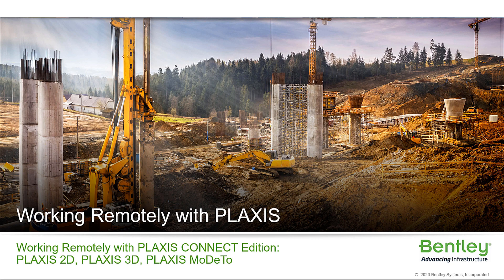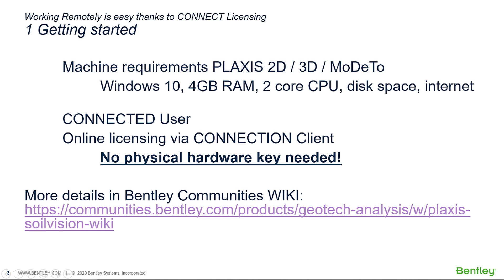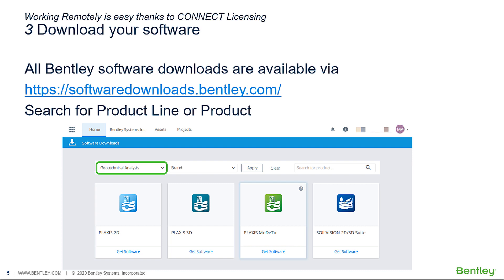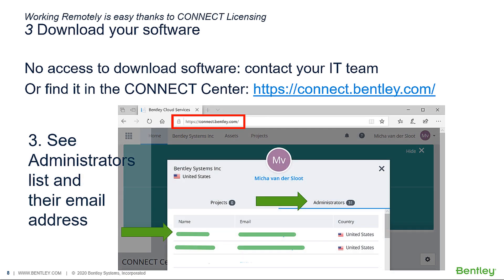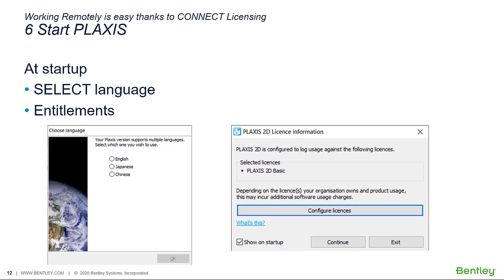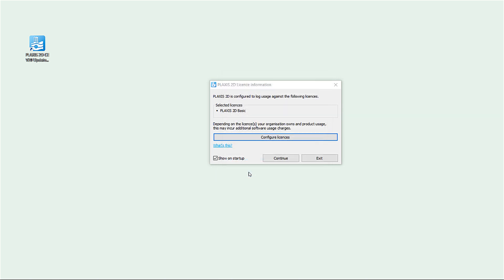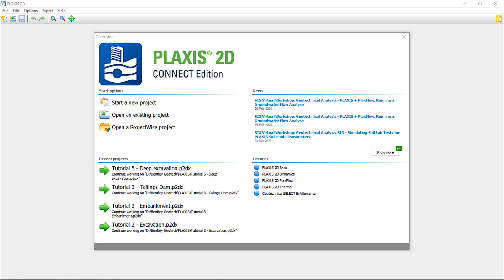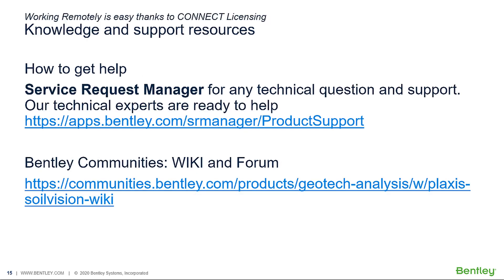Working from home with PLAXIS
Working remotely is easy thanks to CONNECT Licensing. Follow along with this guide to discover how easy it is to work from home with PLAXIS.